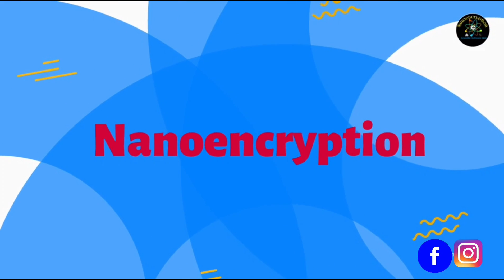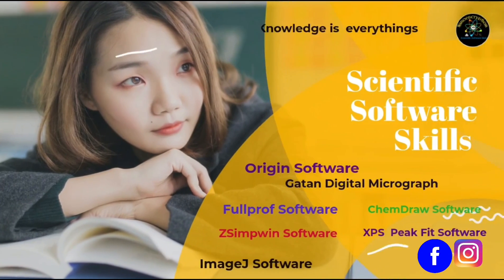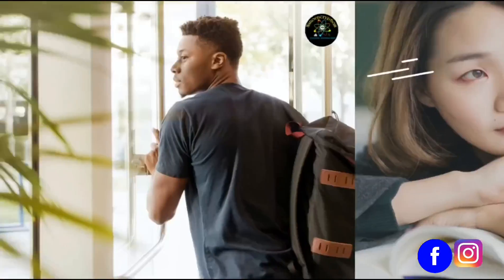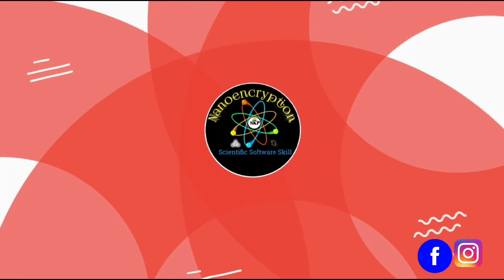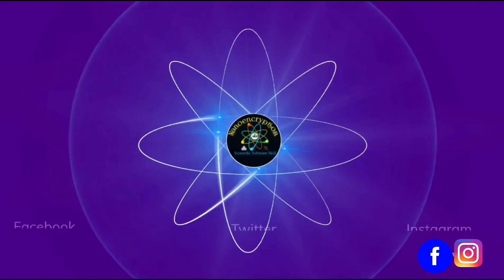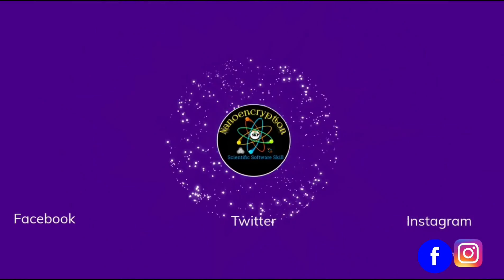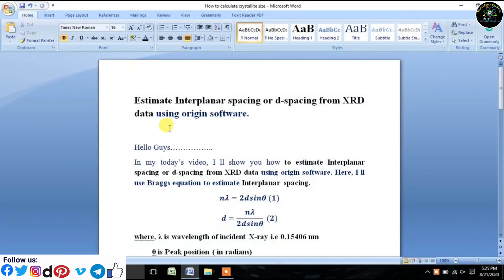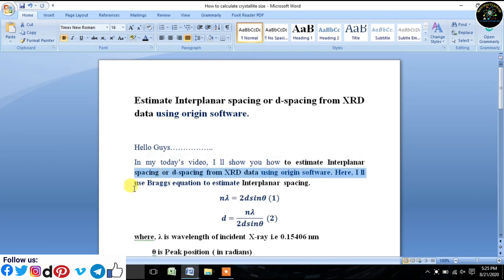Estimate the Interplaner Spacing or d - spacing from XRD Pattern using Origin Software